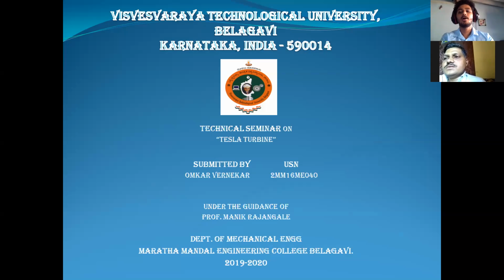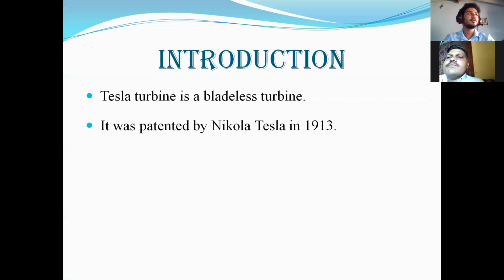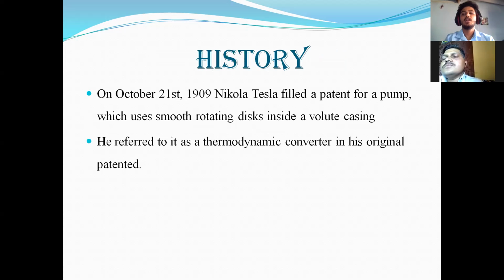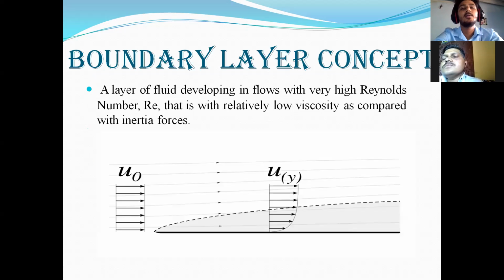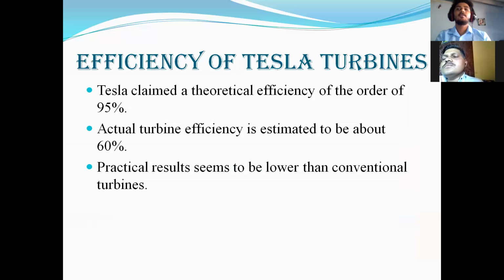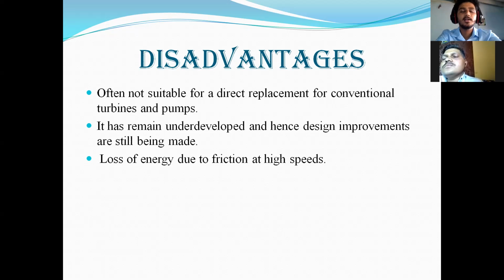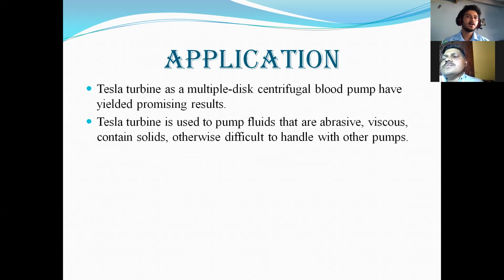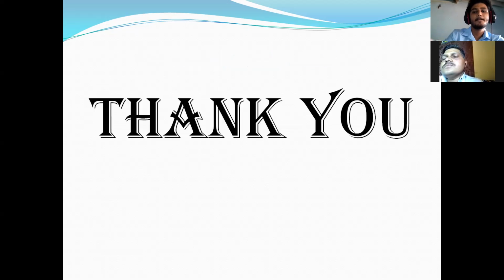2MM16ME040 TECH SEMINAR